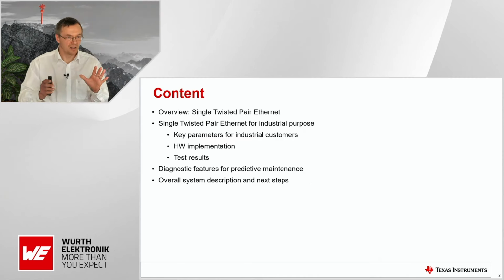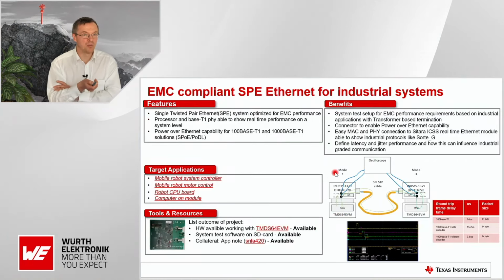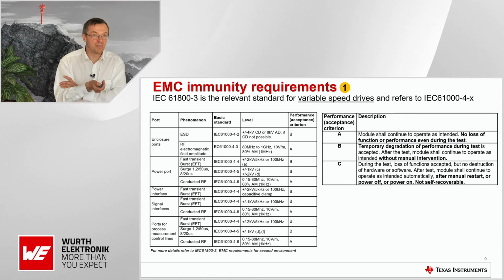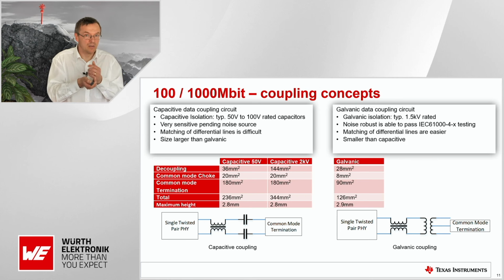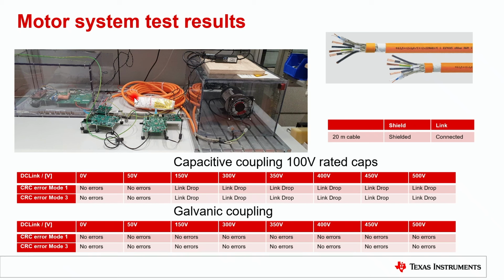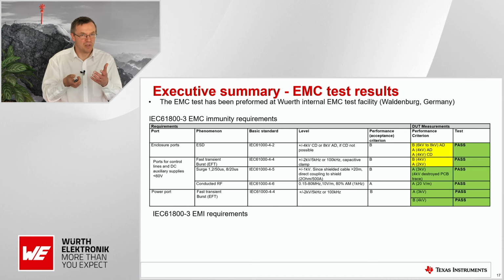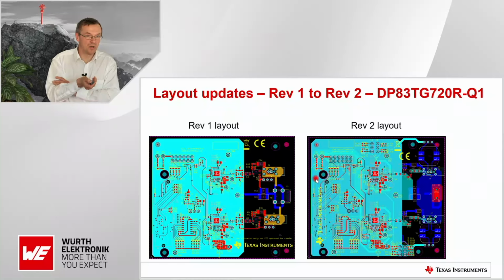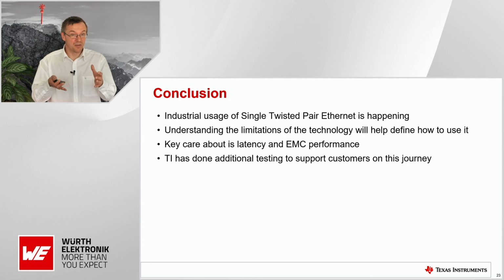EMC/EMI optimizations in Single Pair Ethernet (SPE) for industrial communication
Speaker: Kristen Morgensen | Duration ca. 45 min incl. Q&A

Industrial Ethernet has to be robust, reliable and with deterministic timings. This brings requirements to the system that are not visible at the first view. Namely EMC and EMI play an important role to make a system robust in a rugged industrial environment. New technology Single-Pair-Ethernet (SPE) brings much higher challenges into the hardware design than legacy interfaces. This requires careful measures during the design of schematic and layout, and brings interesting challenges during EMC/EMI testing. This session shows real life examples and measurements based on our learnings.

Timestamps:
00:00 Introduction
01:34 Presentation
24:00 Questions and Answers